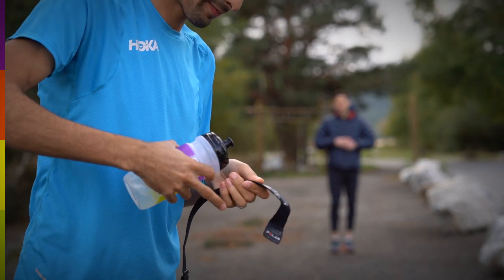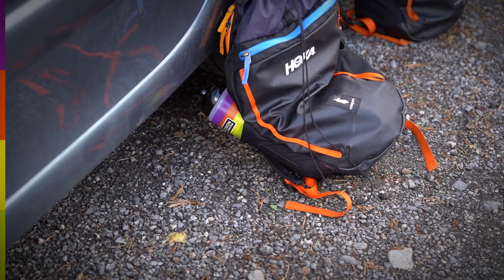Should you fuel differently when exercising at altitude?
We joined HOKA®'s training camp in Font Romeu to explore the effects of altitude on performance, and on fueling and hydration strategies...

0:00 How altitude impacts performance
2:28 How to fuel at altitude
3:22 The importance of hydration

Got questions about your strategy? Book a free one-to-one video call with a member of the PF&H Athlete Support Team